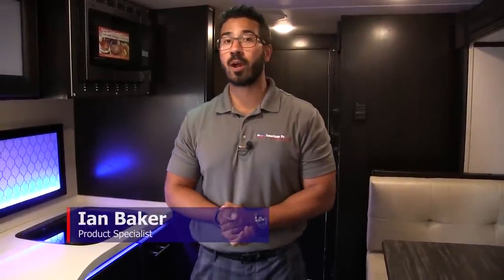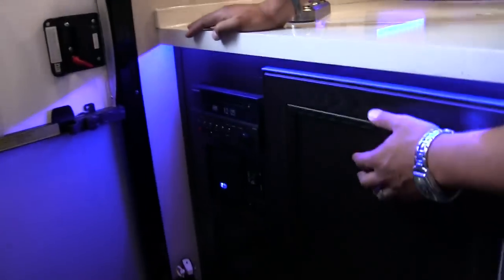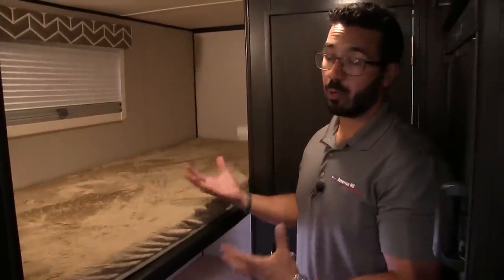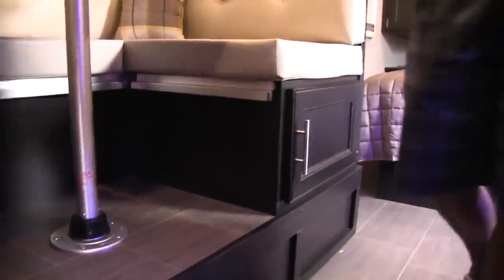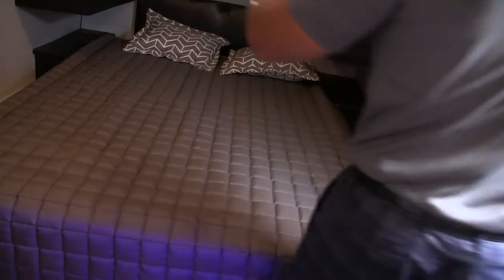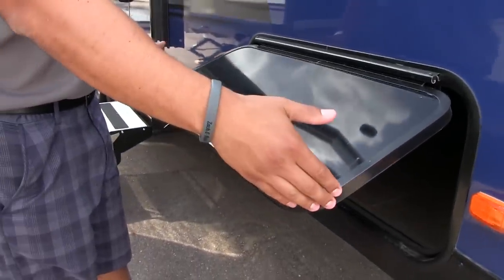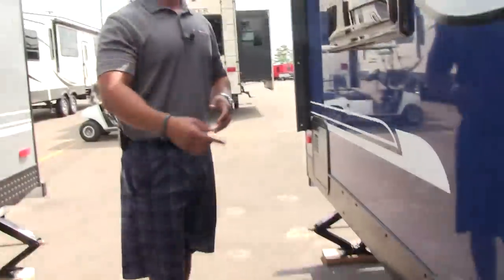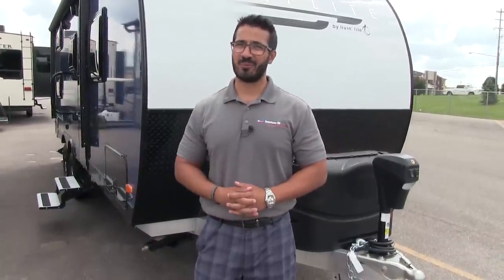2018 Livin Lite CampLite 21BHS | Travel Trailer | Java & Blue - RV Review